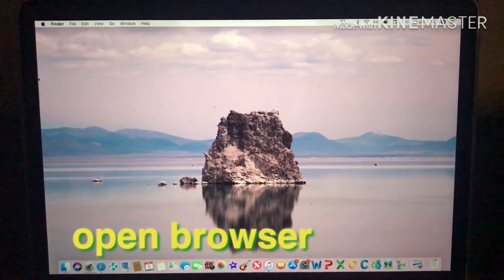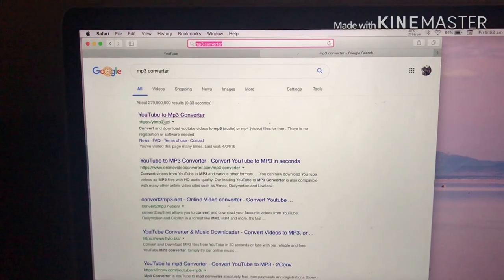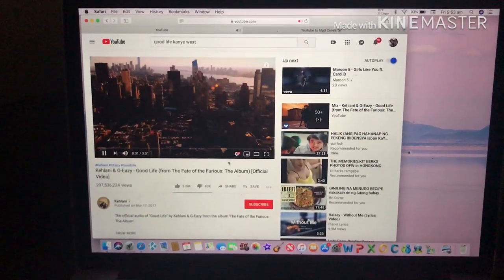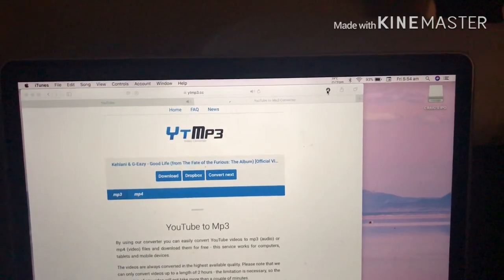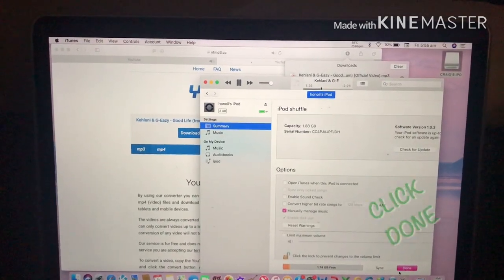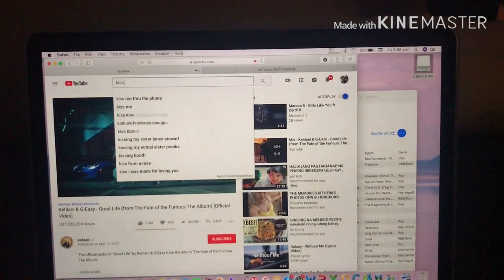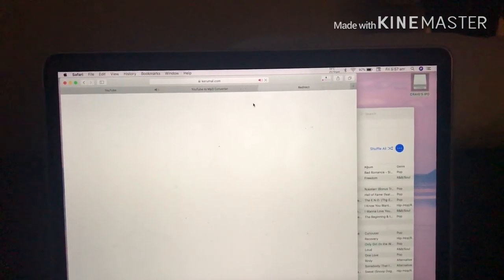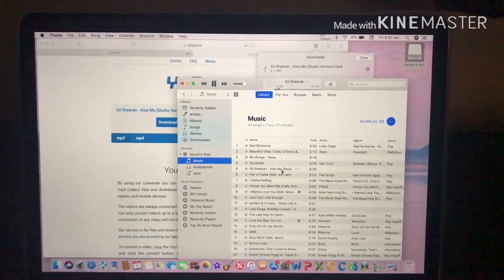EASY STEPS TO DOWNLOAD MUSIC INTO IPOD & USB | ❤︎ mlhiz vlogs ღIơvє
We  hope you enjoyed watching ❤︎

Please give US a fat thumbs UP👍